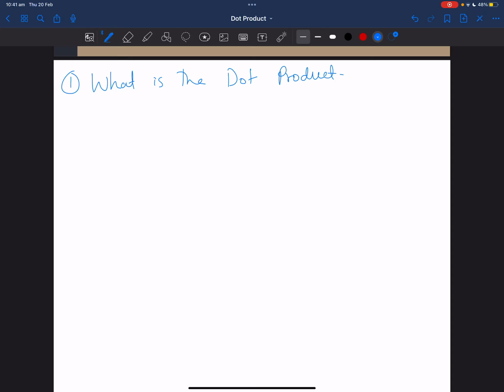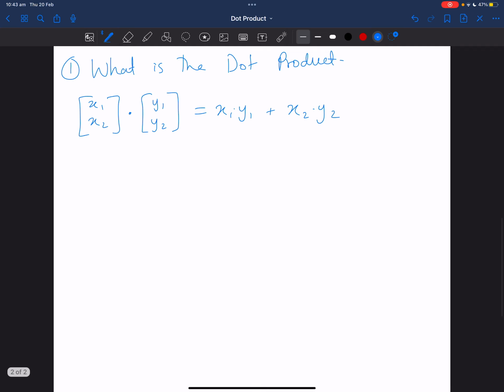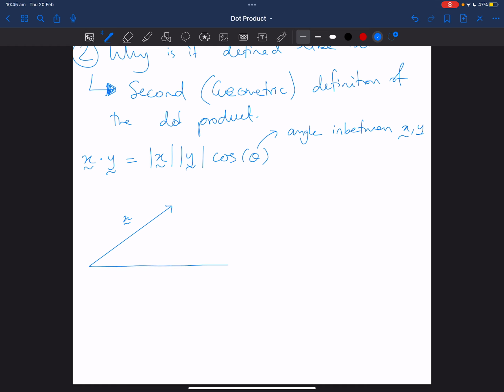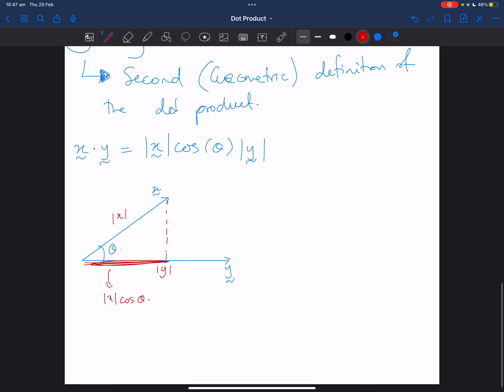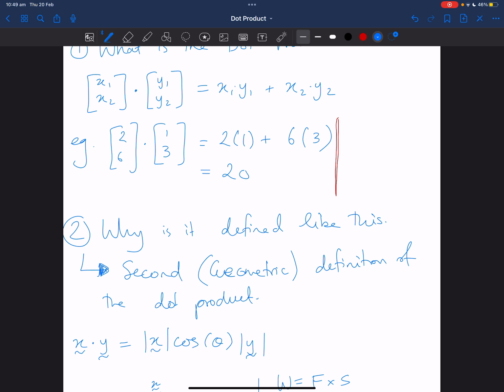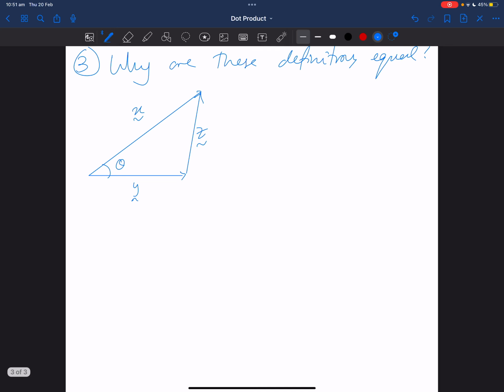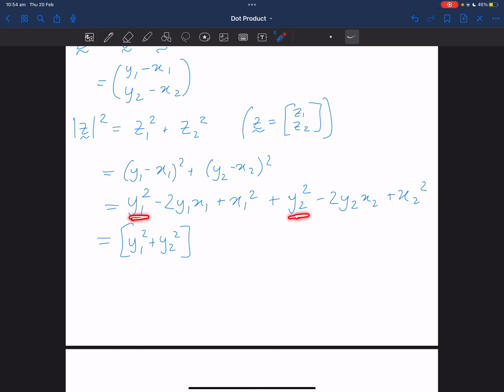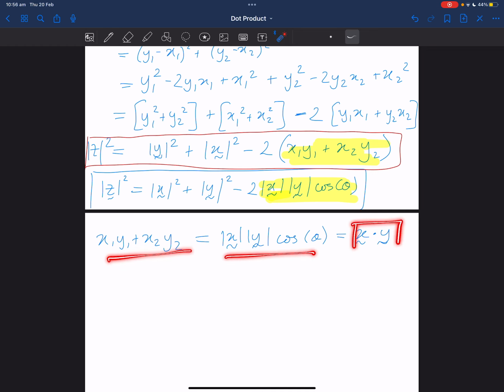Dot Product Explained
What is the Dot Product? Why is it defined the way it is?